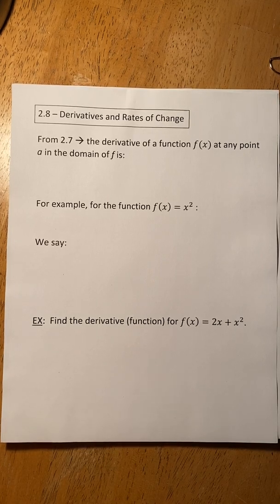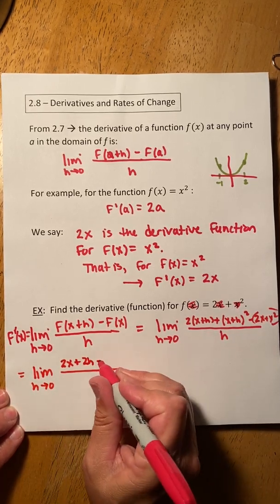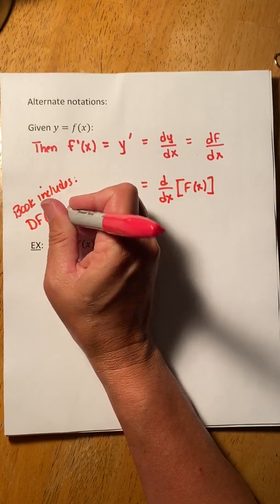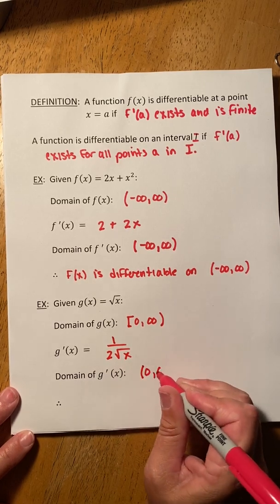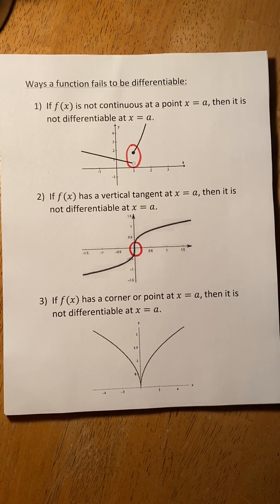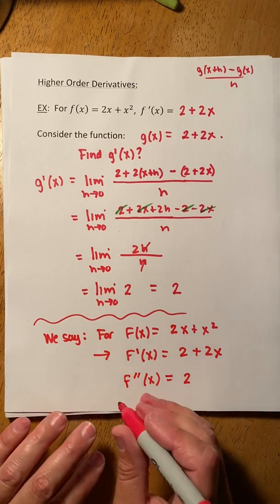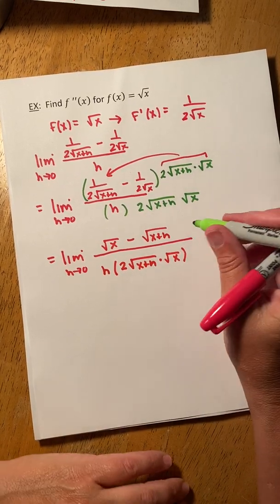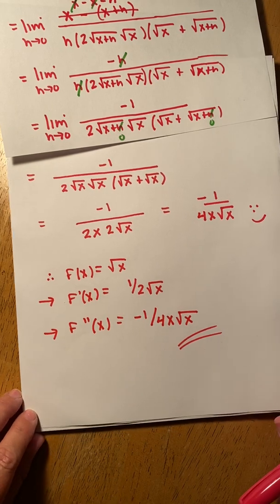2.8 - The Derivative as a Function